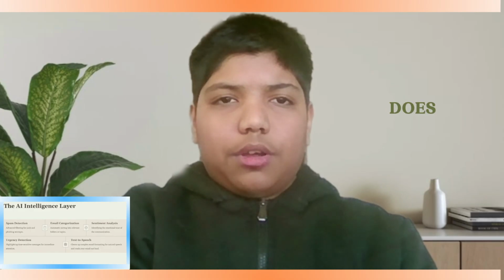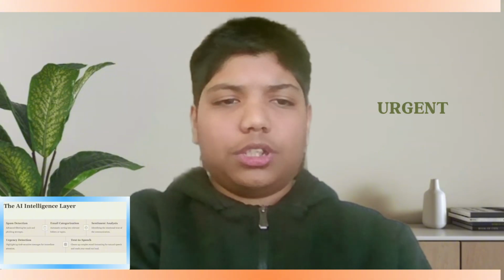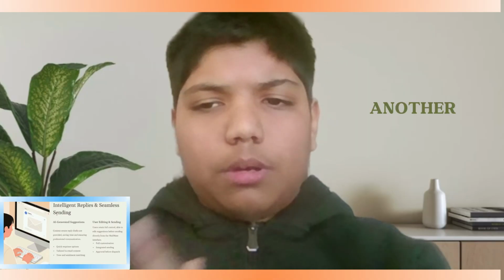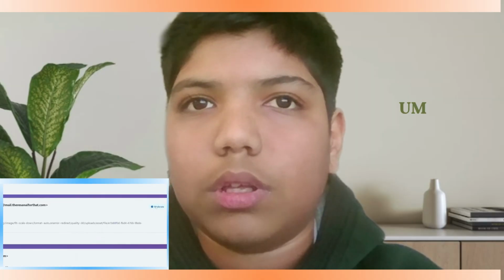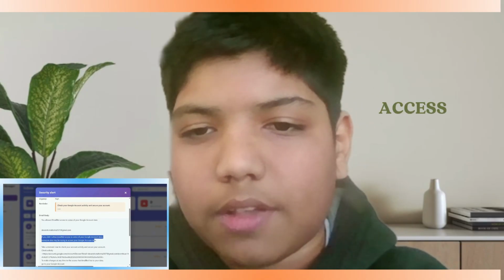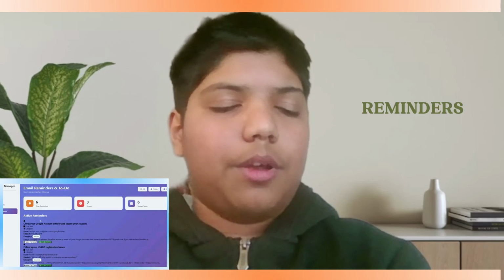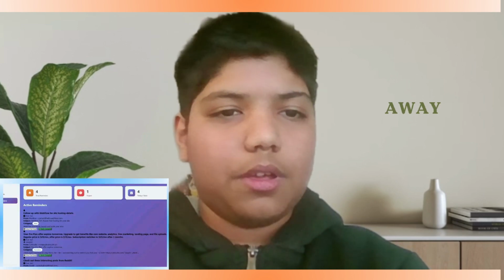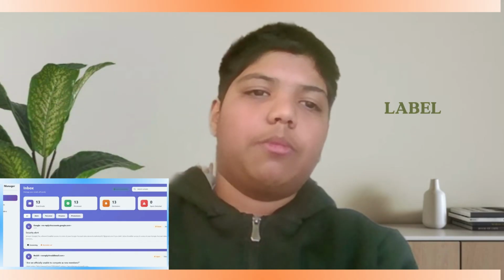Devansh Malhotra | Student’s Project | BetterMind Labs Advanced AI Program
Meet MailMate, an intelligent email management dashboard built by 11th-grade student Devansh. Tackling the universal problem of "inbox fatigue," Devansh utilized Google's Gemini 2.0 and Gemma models to create a proactive assistant that doesn't just read emails—it understands them.

Project Highlights:

Tech Stack: Python (Pandas), Gemini 2.0 APIs, Custom React Frontend.

Key Features: Automated urgency detection, sentiment analysis, and smart categorization.

Accessibility: Built-in "Read Aloud" feature for visually impaired users.

The Challenge: Overcoming API rate limits to build a professional, real-time system.

See how students are building corporate-grade software at BetterMind Labs.